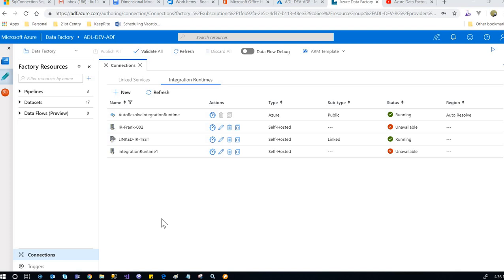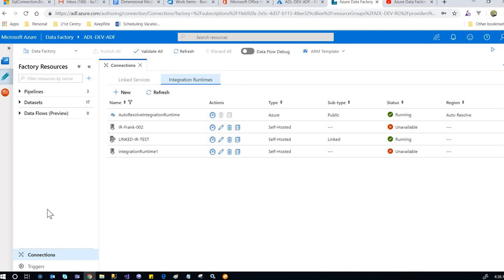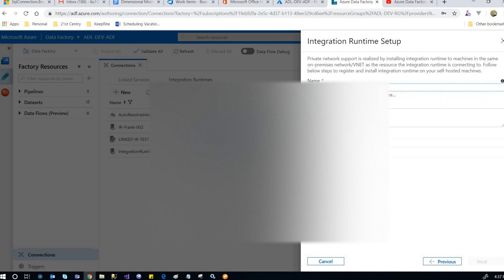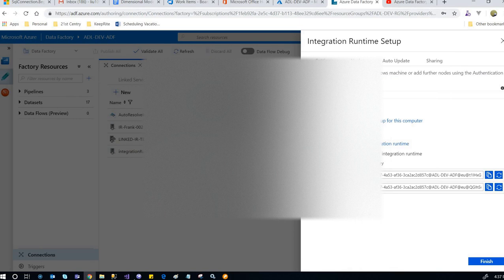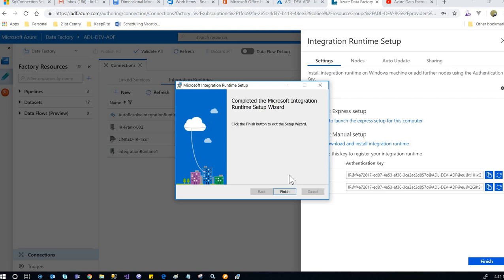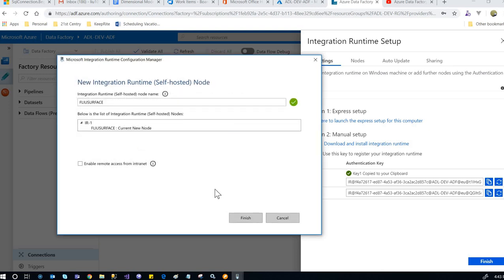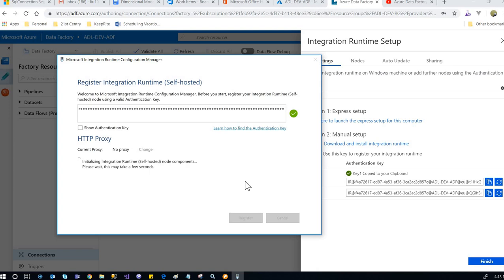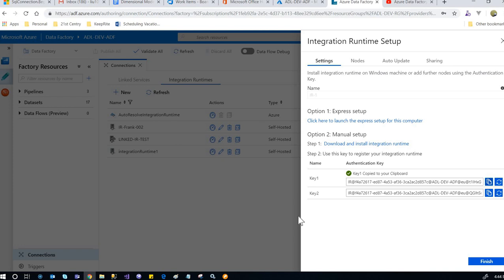Azure Data Factory - 2 - Installing Self Hosted Integration Runtime